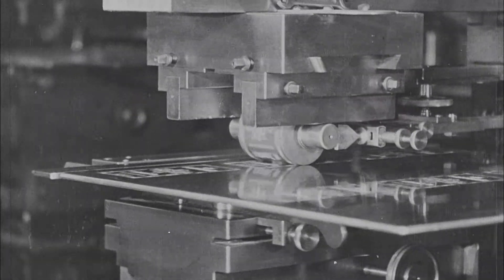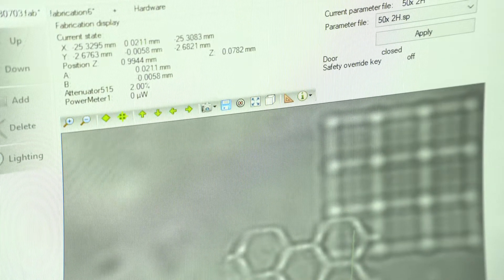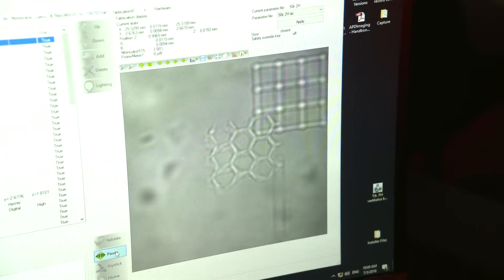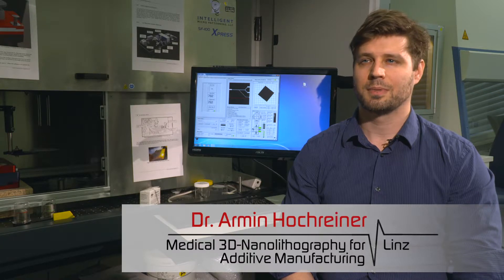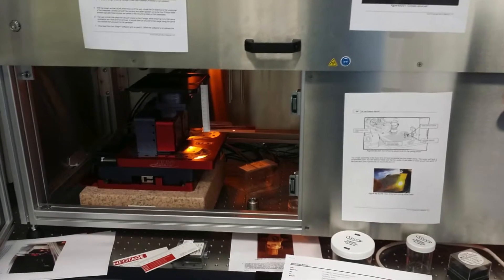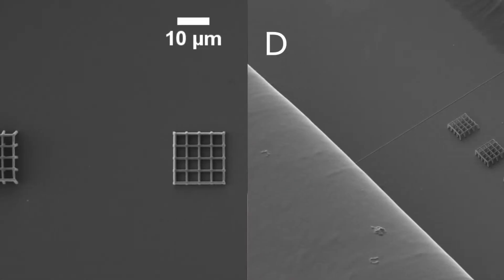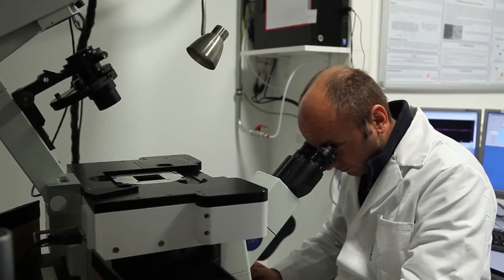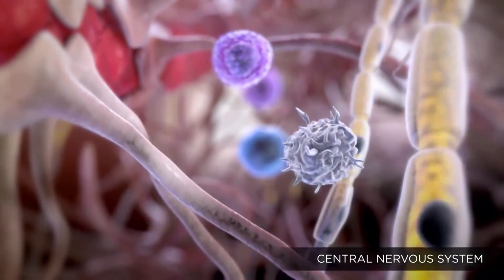Medical 3D-Nanolithography for Additive Manufacturing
In the TIMed CENTER Core Facility "Medical 3D-Nanolithography for Additive Manufacturing" at the campus Linz, researchers of the University of Applied Sciences produce biocompatible 3D-structures made of chemically functional polymers. In this context, methods like multiphoton lithography and UV lithography enable researchers to manufacture 3D-structures on a micro- and nanometer-scale.